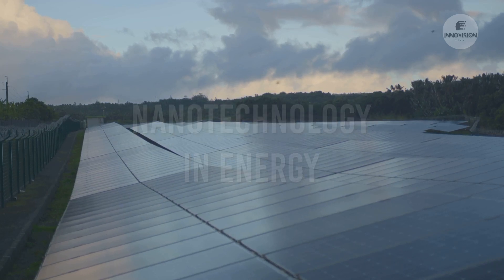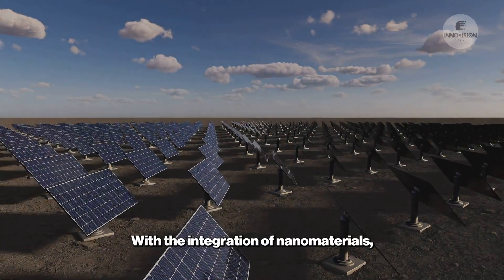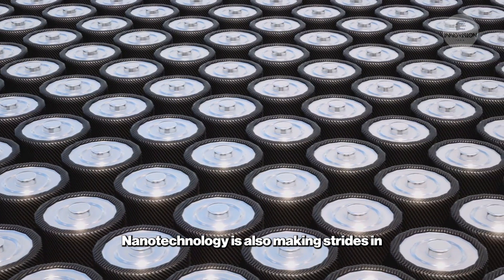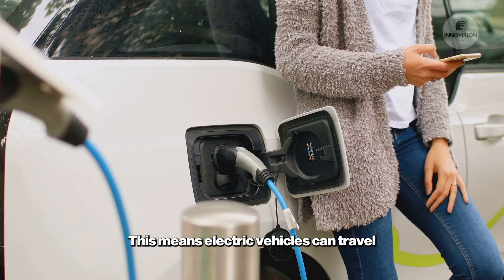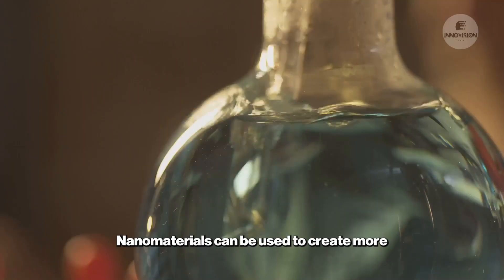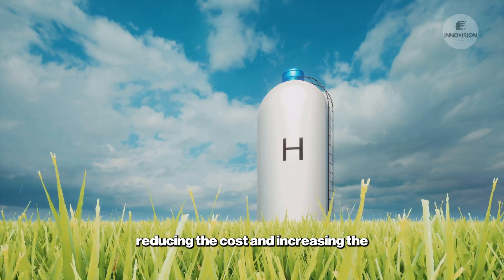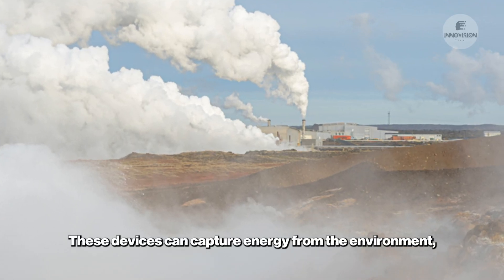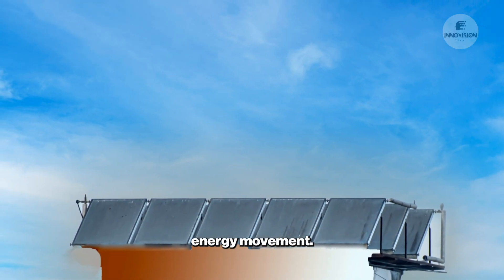🟢 Nanotechnology in Energy: Powering a Sustainable Future ⚡🌍 | InnoVision Tech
🟢 Nanotechnology in Energy: Powering a Sustainable Future ⚡🌍

⚡ Welcome to the forefront of energy innovation! In this video, we explore how nanotechnology is revolutionizing the energy sector, offering groundbreaking solutions for more efficient, sustainable, and renewable energy sources.

🔍 What you’ll discover:

An overview of nanotechnology and its significance in energy applications.
How nanomaterials are enhancing solar cell efficiency and reducing manufacturing costs.
Innovations in energy storage technologies, including advanced batteries and supercapacitors utilizing nanotechnology.
The role of nanotechnology in improving the efficiency of fuel cells and hydrogen production.
Applications of nanosensors in energy management and monitoring systems.
The impact of nanotechnology on energy conservation and waste reduction in various industries.
Future trends in nanotechnology and its potential to address global energy challenges.

🌍 Join us as we explore the exciting developments in nanotechnology that are helping to create a more sustainable and energy-efficient world!

Thanks for tuning into InnoVision Tech. Let's explore the future of technology together!